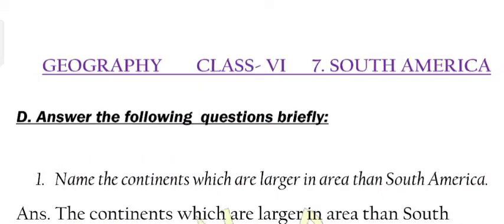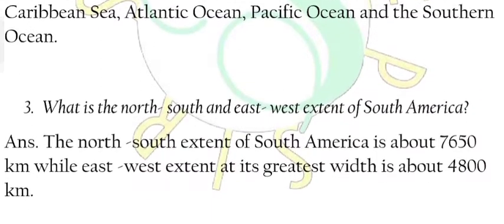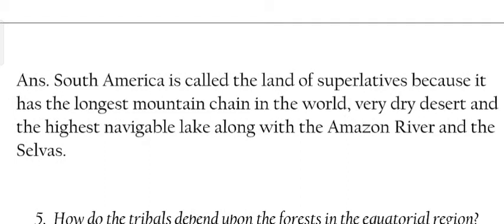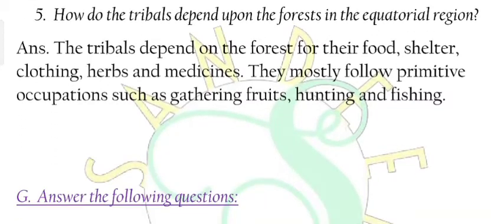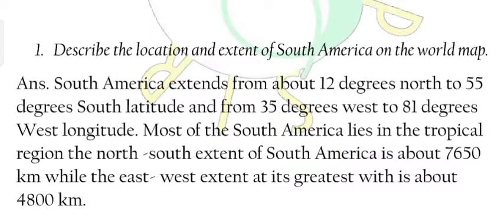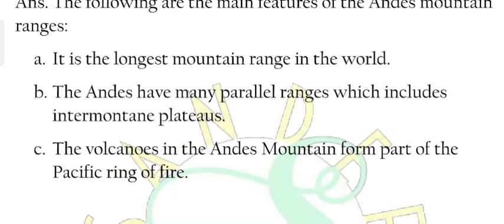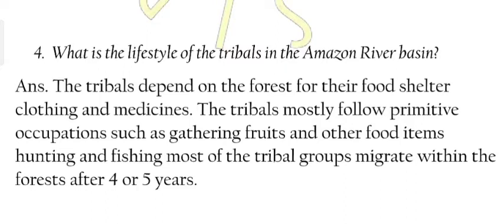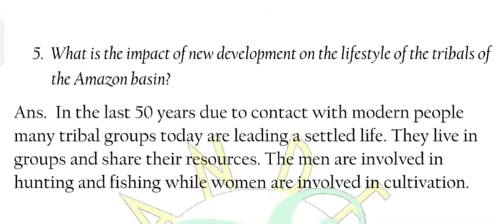Class VI Geography. Chapter 7 South America. All answers.